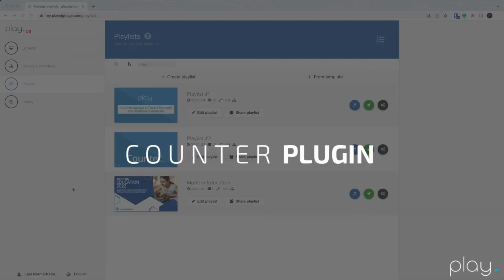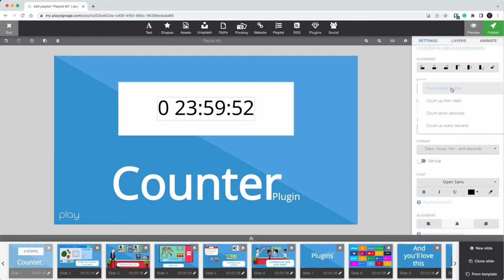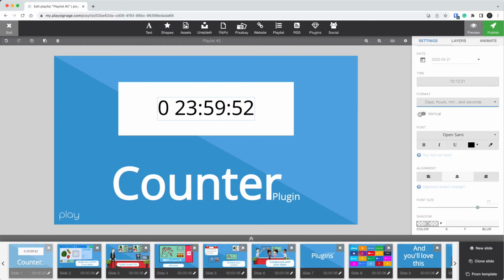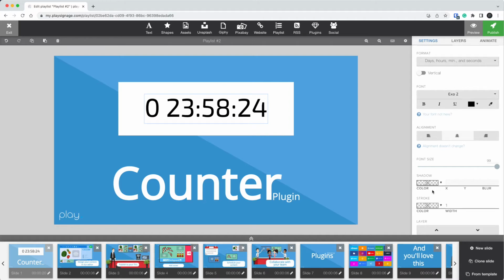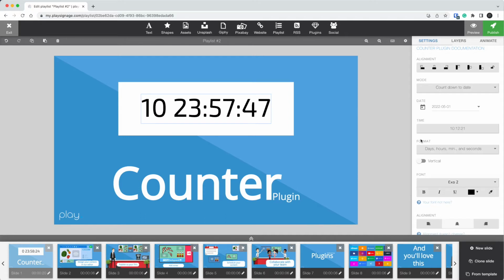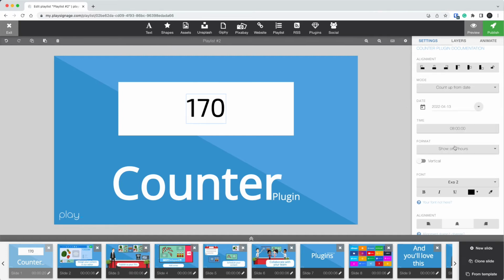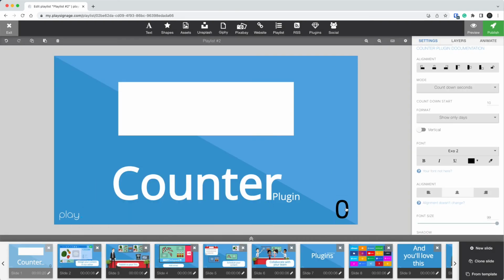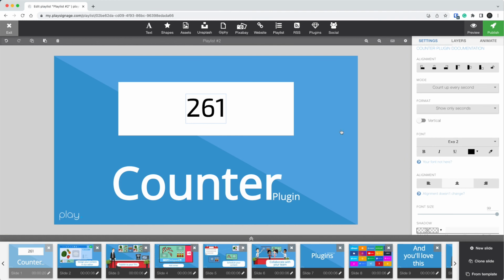How to set up the Counter Plugin for digital signage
In this video, we are looking at the counter plugin. The counter plugin has 4 different modes counting up from a date, counting down to a date, counting seconds, and counting down seconds. We are looking at how to set it up and how to design it.